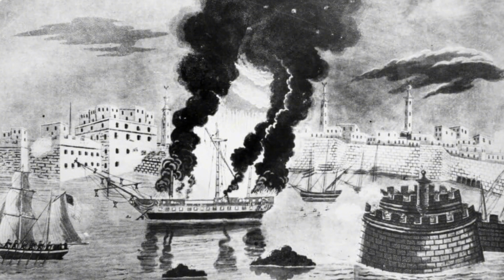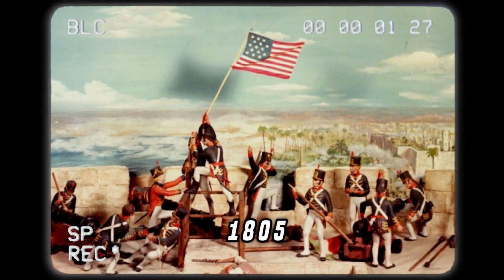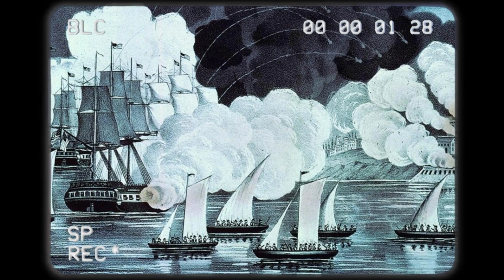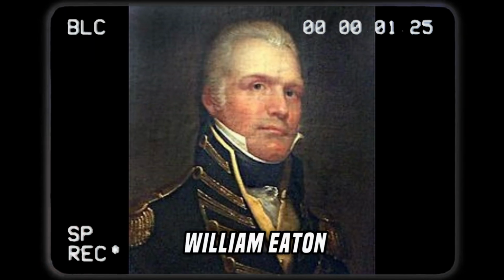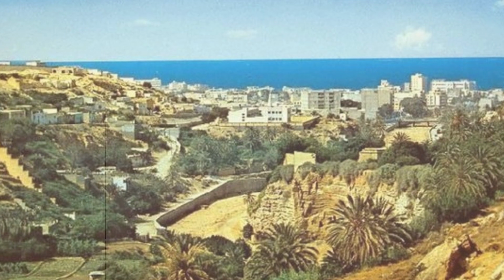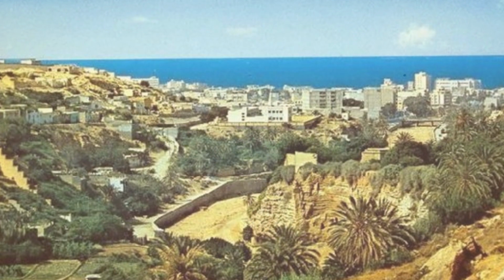Every US War Explained in 20 minutes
The United States has been shaped by war, from its fight for independence to global conflicts that defined its role in the world. In this video, we explore some of the most important wars in American history, analyzing their causes, key battles, and lasting impact on the nation. Beginning with the American Revolutionary War (1775–1783), we examine how the colonies fought against British rule and secured their independence. We then move to the Northwest Indian War (1785–1795), a brutal struggle between Native American tribes and the U.S. government over control of the Northwest Territory. Next, we discuss the Quasi-War (1798–1800), an undeclared naval conflict between the U.S. and France that tested America's maritime strength. Finally, we dive into the First Barbary War (1801–1805), where the young U.S. Navy took on North African pirates to protect American trade.

Each of these conflicts played a crucial role in shaping the military, politics, and identity of the United States. From battlefield victories to diplomatic struggles, these wars left a lasting mark on the nation's history. What do you think was the most significant war in U.S. history?